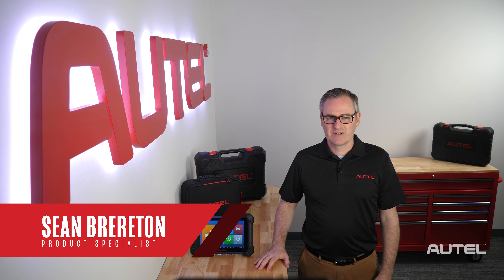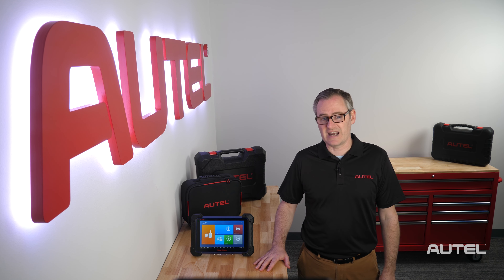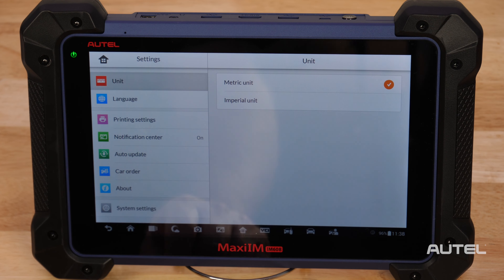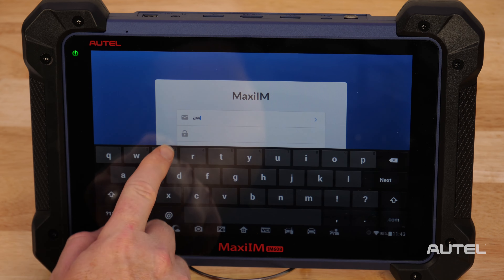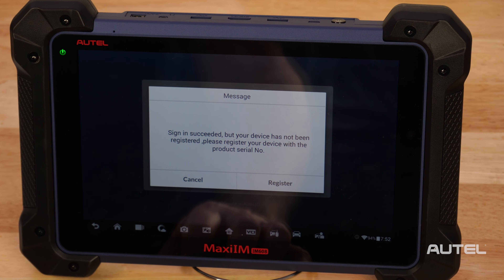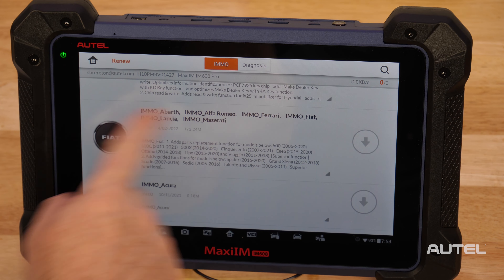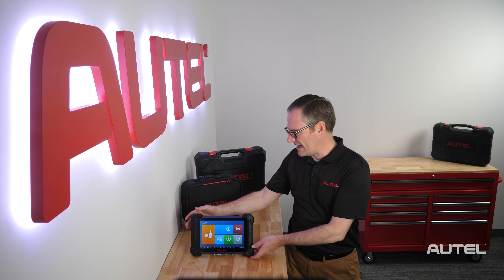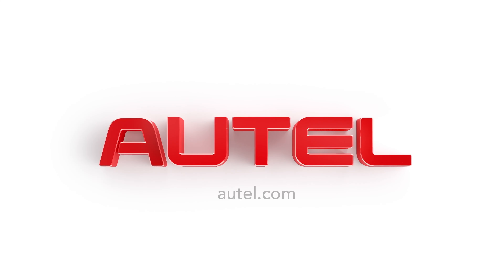Autel Quick Start Guide – IM608 PRO OBD2 Diagnostics And Key Fob Programmer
You’ve bought Autel’s Premier Key Fob and IMMO tool, now find out the quickest way to get the IM 608 PRO set up and ready to rock!
Registering, updating and layout are all covered in this Quick Start guide.
Youtube Video Library: AutelTools - YouTube